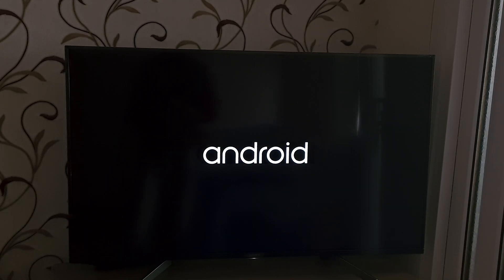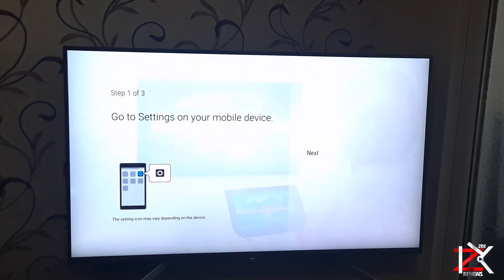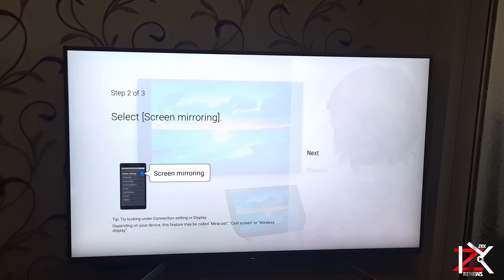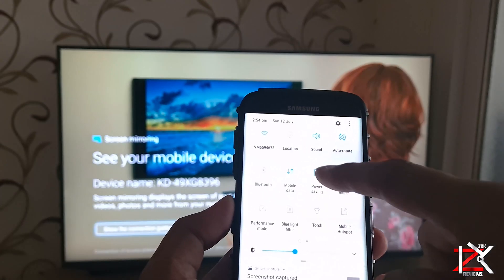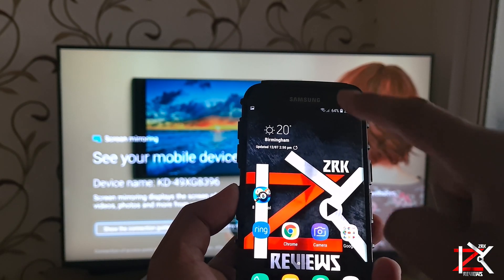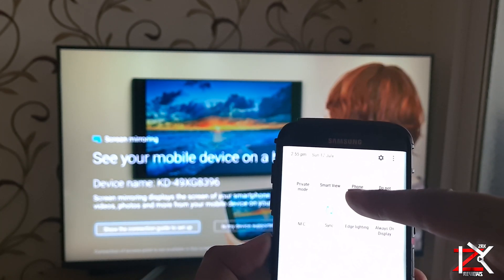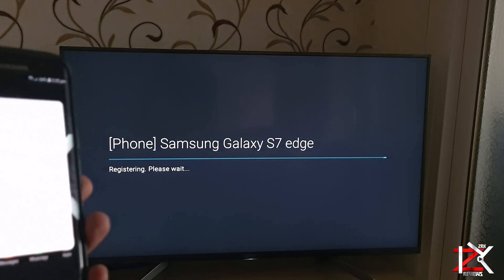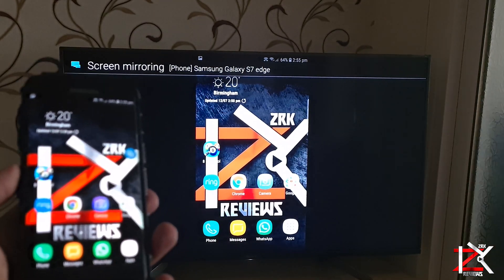How To Mirror Smartphone/Tablet To TV - Connect Android Phone to Smart TV - Images - Videos - Games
How to mirror your smartphone or tablet on to your TV by using smart view or an app from your android phone. Play games on the big screen, watch videos, or show off your cool images :) you can also connect via Youtube Videos